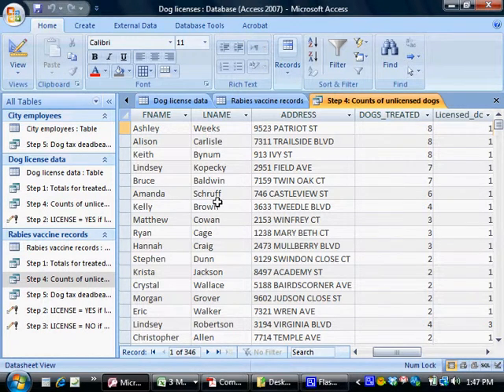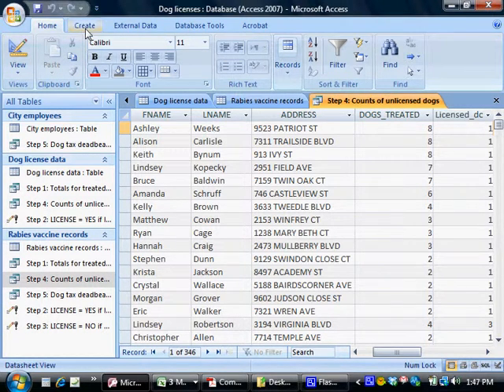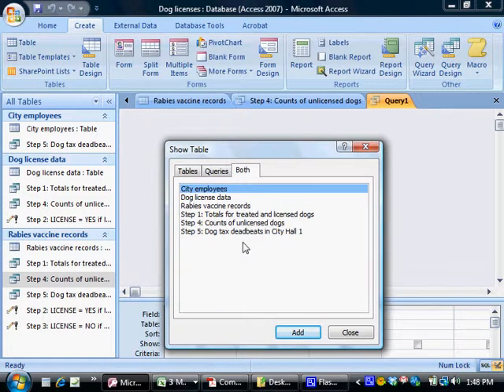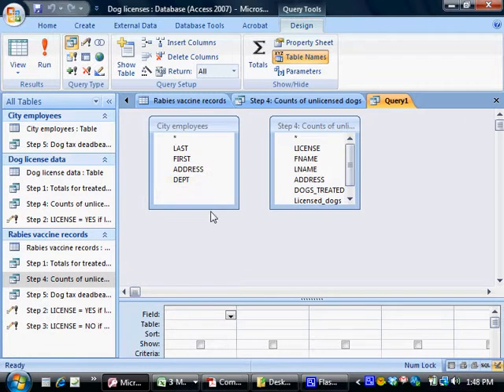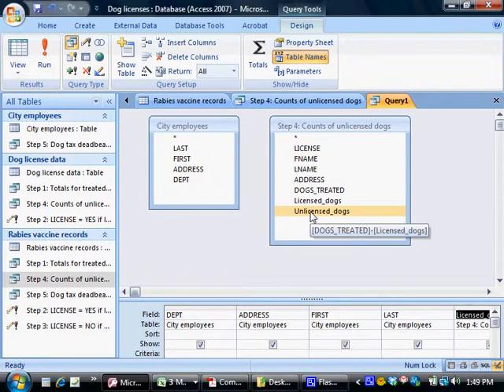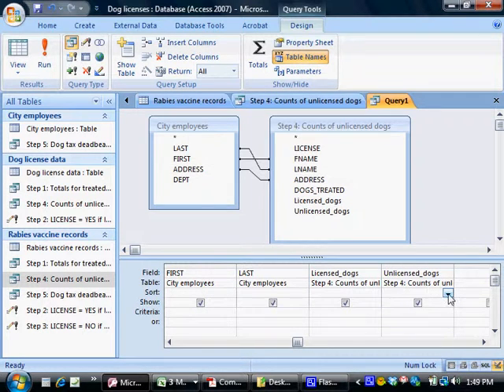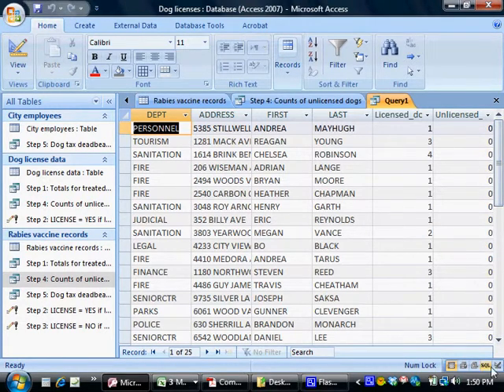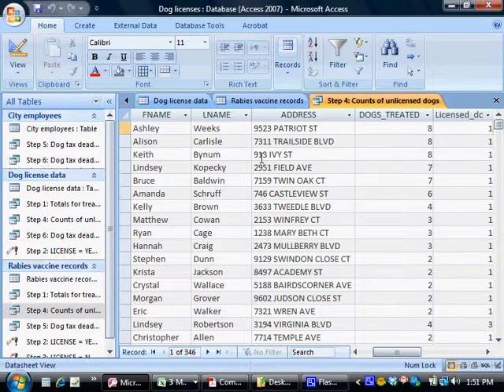Step 6 Dog tax deadbeats in City Hall 2